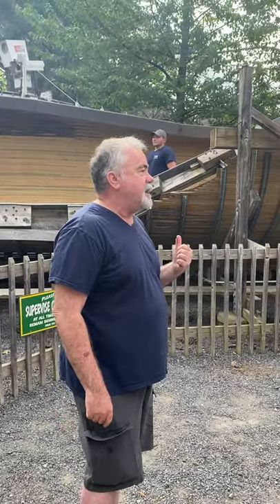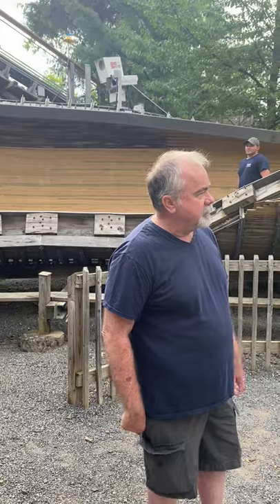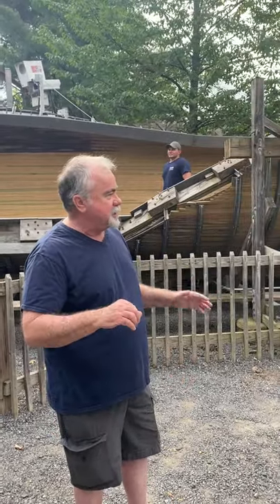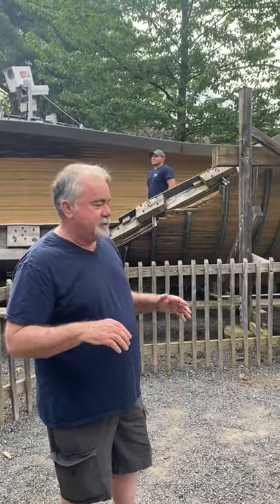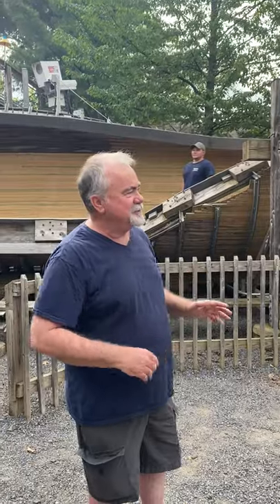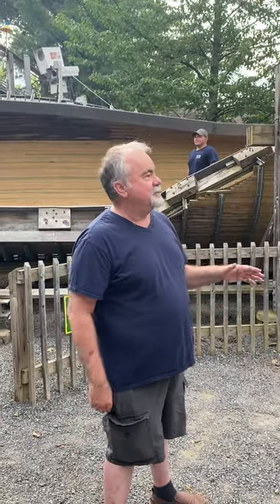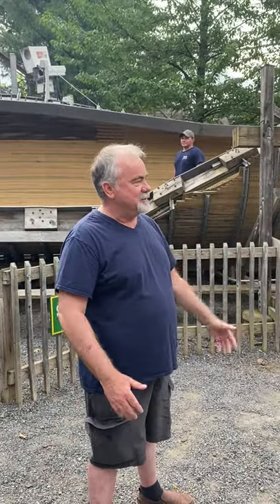Flying turns Knoebels tour with Mike Boodley cofounder of Great Coasters International